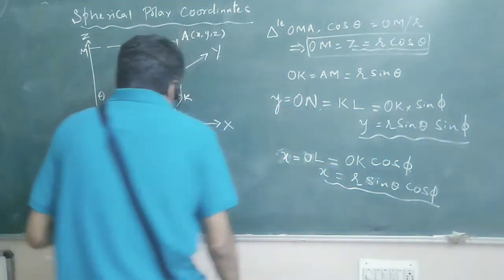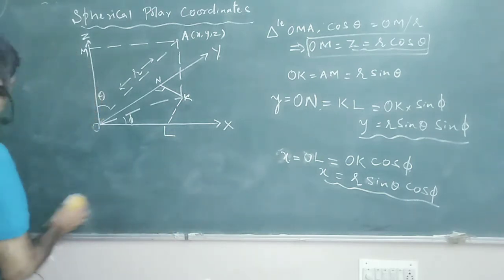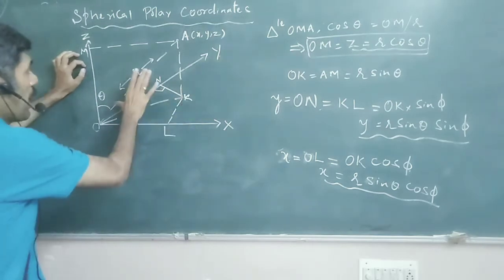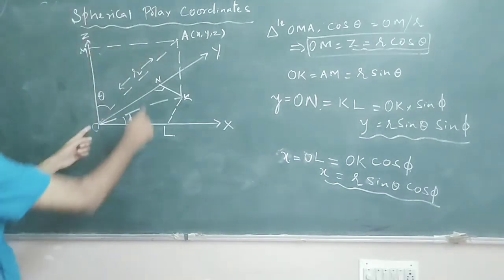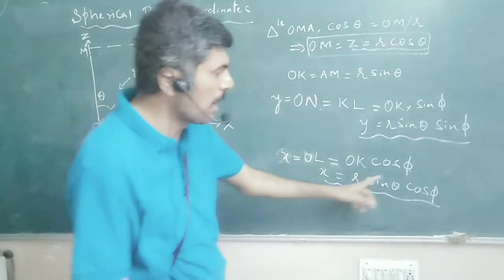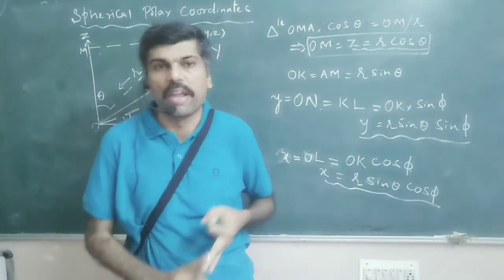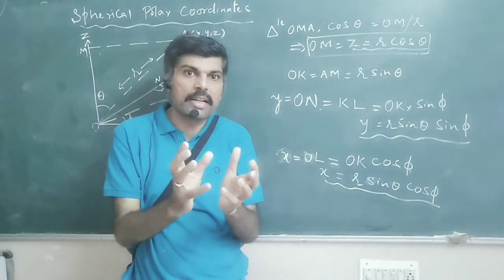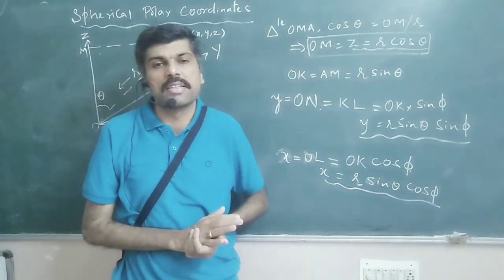Spherical polar coordinates- conversion, for Bsc,Msc,NET Chemistry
Here we convert cartesian coordinates to spherical polar coordinates which are useful for applying Schroedinger equation to a hydrogen atom.